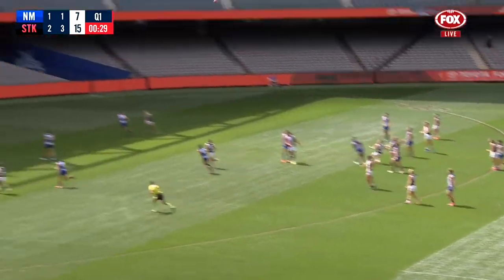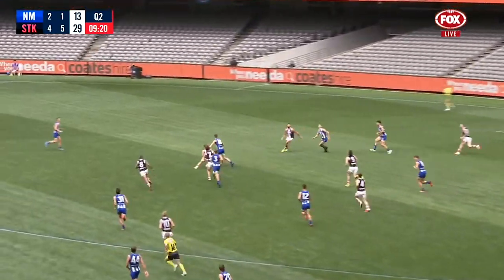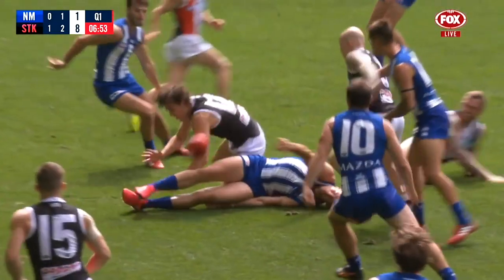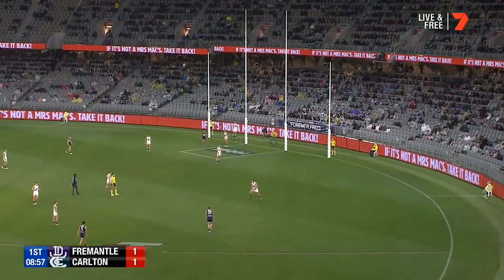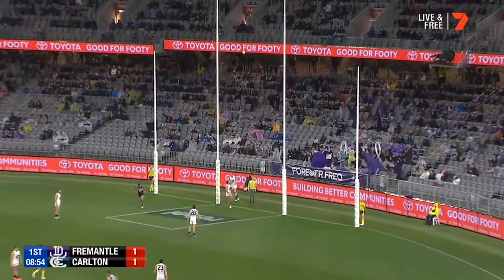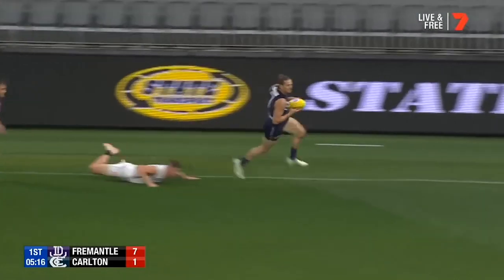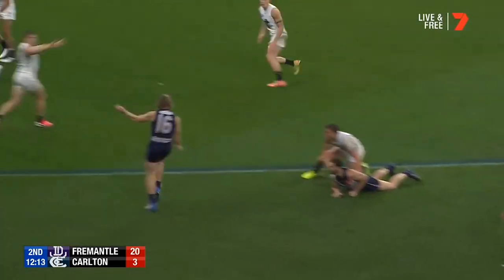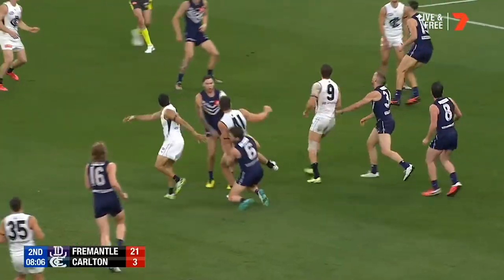10 Classic Matches from the 2020 AFL Season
The 2020 AFL Season was a year like no other. In this video, Jesse takes you through ten classic matches from the year that was.

We also do AFL analysis and highlight videos, in addition to this regular podcast.